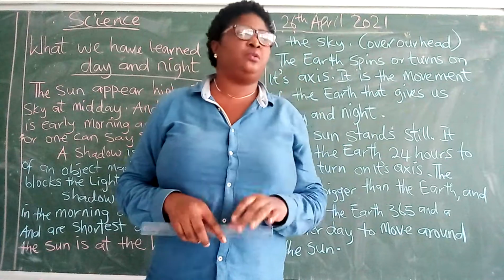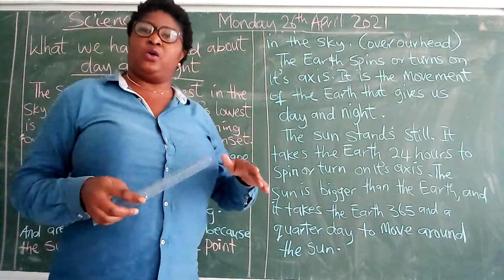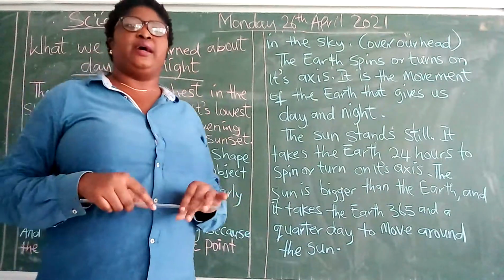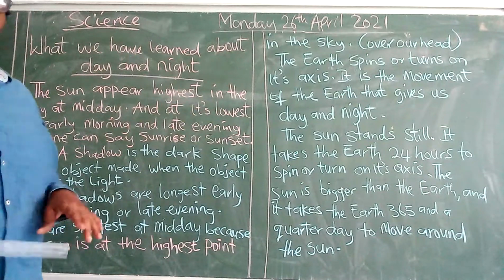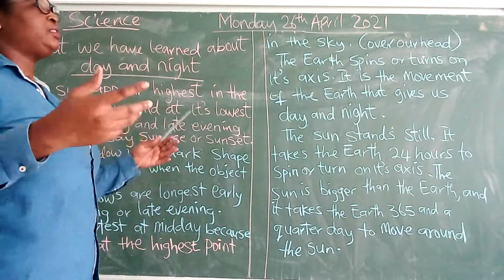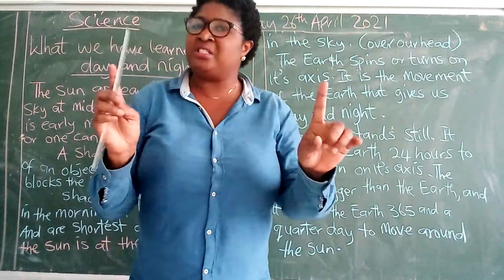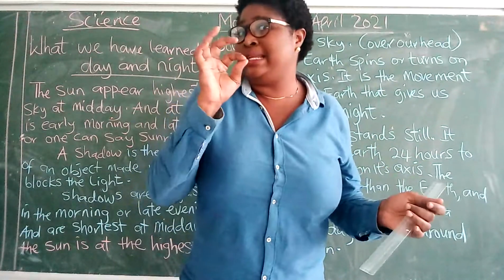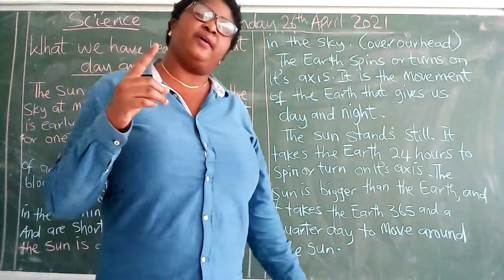P2 Science 26 04 2021